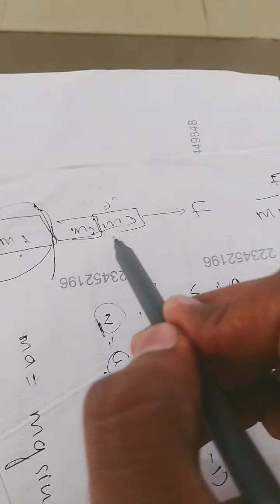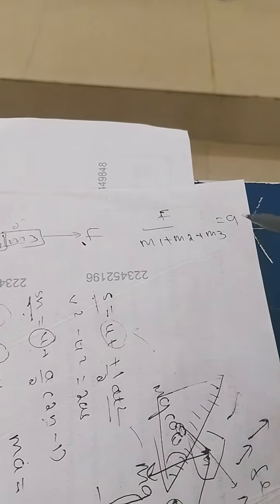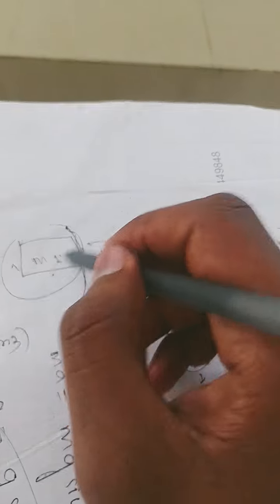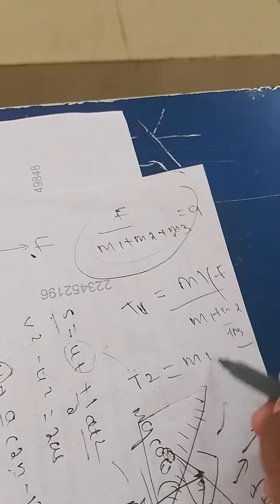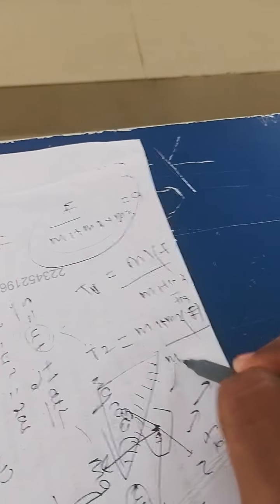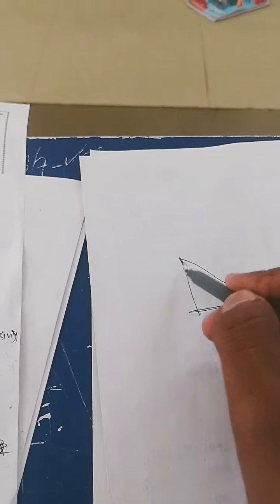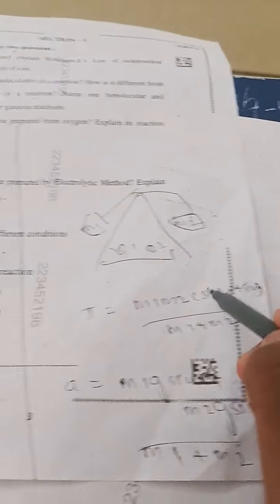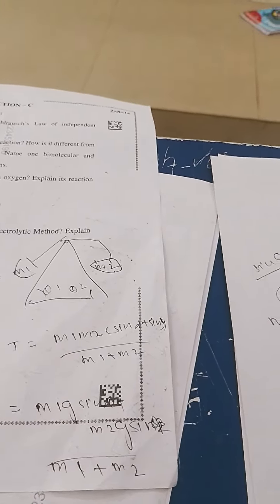part 8 newton laws of motion one short